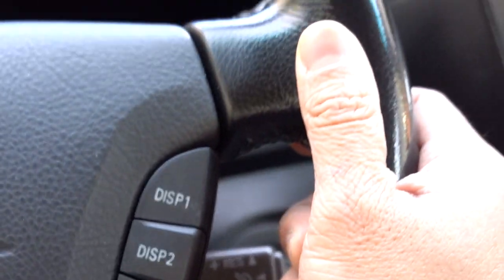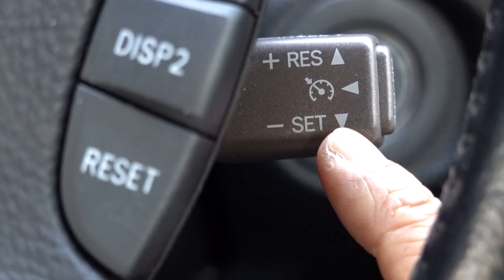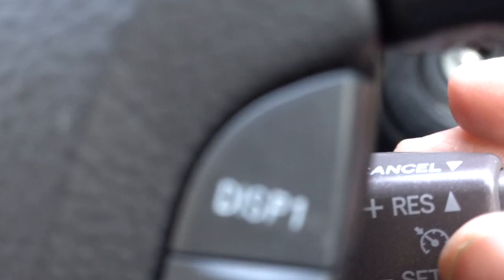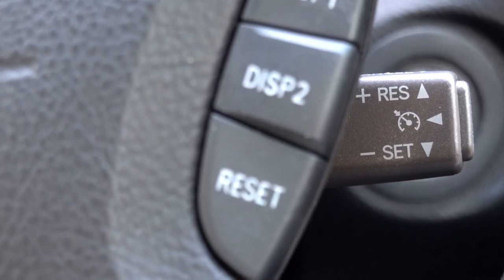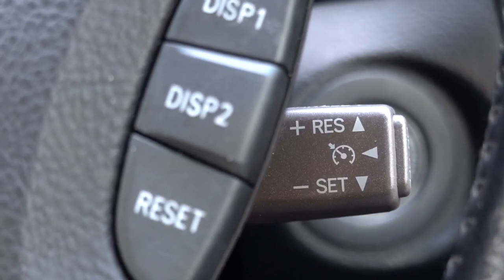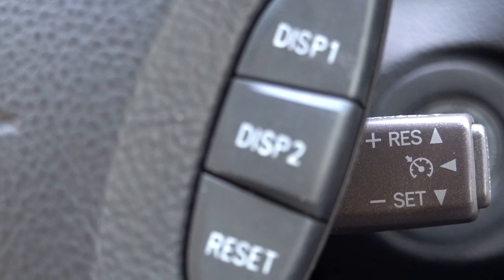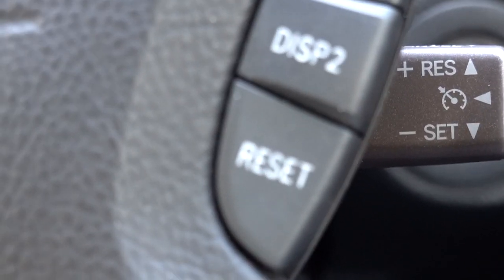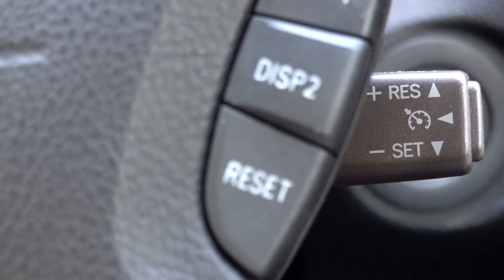2006 Lexus LS430 How-to Figuring out how to work your Cruise Control Stalk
A short video for my students who may have forgotten how to figure out how cruise control works on their car.  This video is shot on a Lexus but the principle remains the same.  Good luck and drive safely.